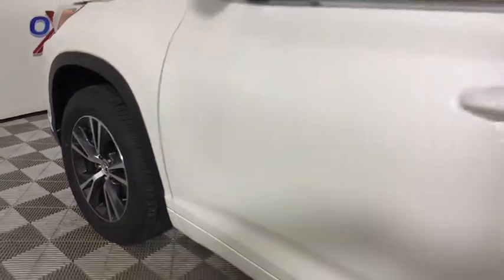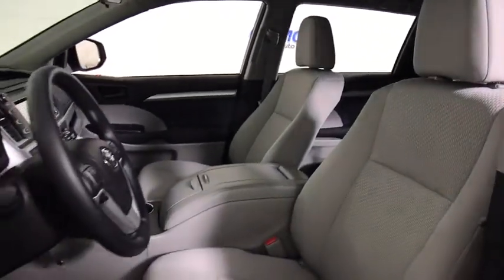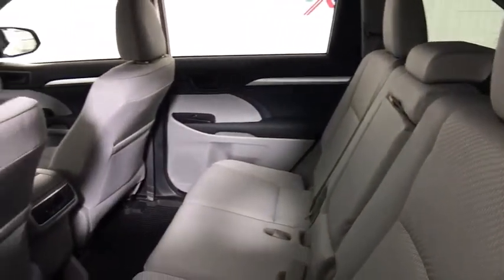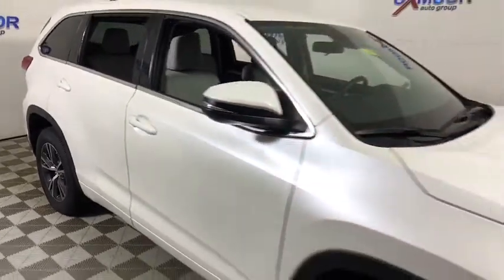2017 Toyota Highlander Louisville, Lexington, Elizabethtown, KY New Albany, IN Jeffersonville, IN N8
N 2017 Toyota Highlander
Oxmoor Toyota: Servicing Louisville, Kentucky near Lexington and Elizabethtown, KY, and
New Albany, and Jeffersonville, Indiana.
2017 Toyota Highlander  - Stock#: N8215 - VIN#: 5TDZARFH3HS032021

Oxmoor Toyota
8003 Shelbyville Rd

Factory MSRP: $32,394 2017 Toyota Highlander LE Blizzard Pearl Special Color Blizzard Pearl. Awards:br  * 2017 IIHS Top Safety Pick+   * ALG Residual Value Awards As part of the Toyota family, your exceptional ownership experience starts with ToyotaCare, a no cost maintenance plan with 24-hour roadside assistance.The ToyotaCare plan covers normal factory scheduled service for two years or 25,000 miles, whichever comes first. 24-hour roadside assistance is also included for two years, regardless of mileage. Reviews:brbr  * Interior gets high marks for space and thoughtful features; excellent comfort thanks to a quiet and compliant ride; V6 engine is both powerful and refined; seating for up to eight passengers. Source: Edmunds